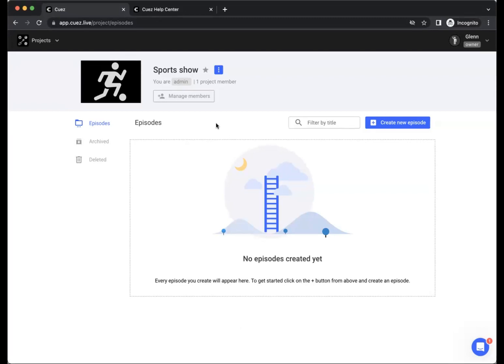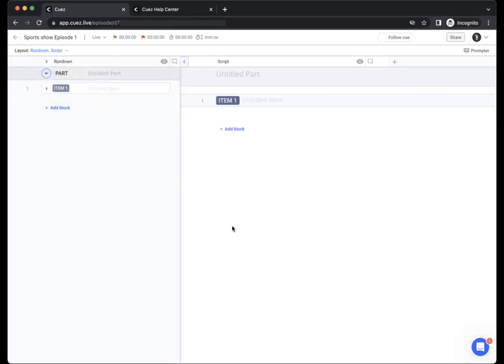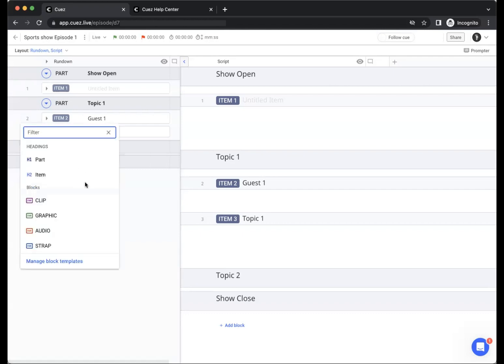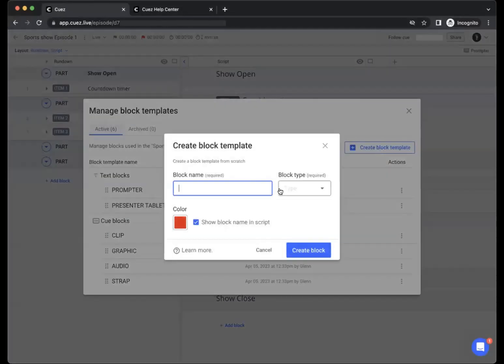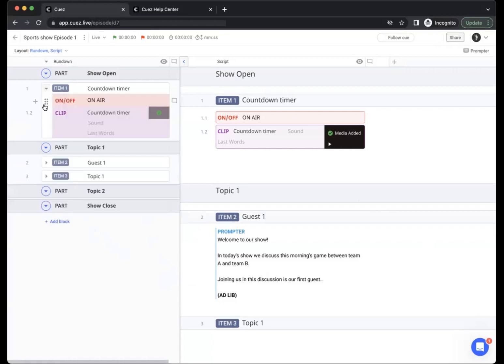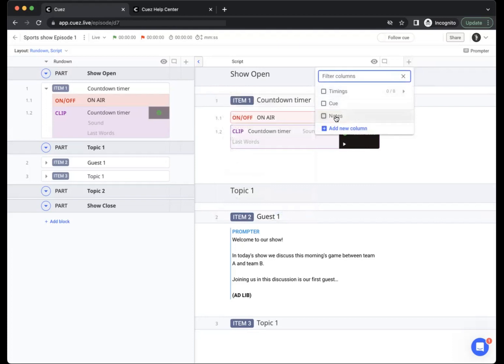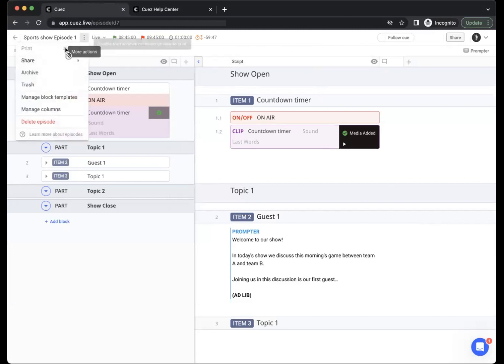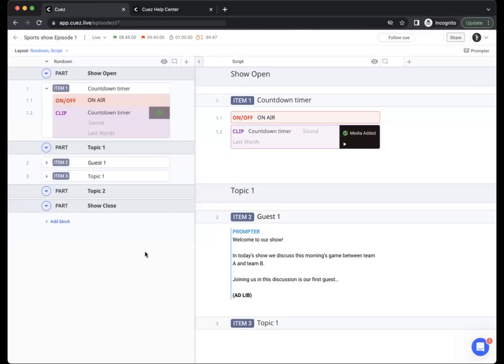How to create an episode in Cuez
Create an episode for your LIVE broadcasting, (e)sports, or other events in Cuez Platform.